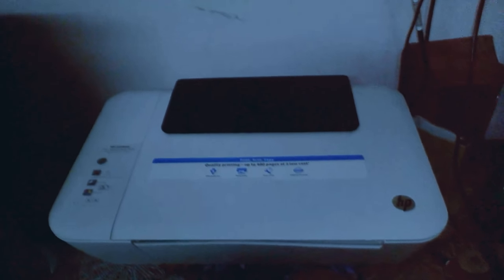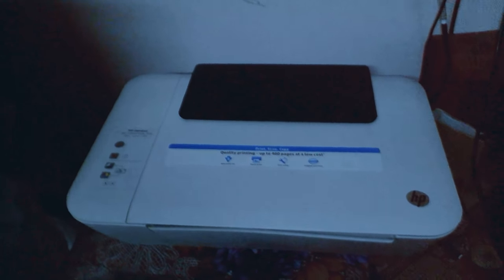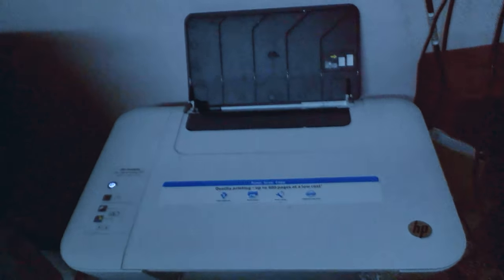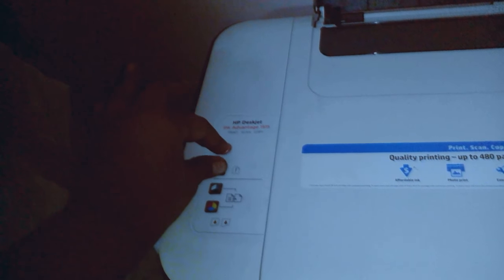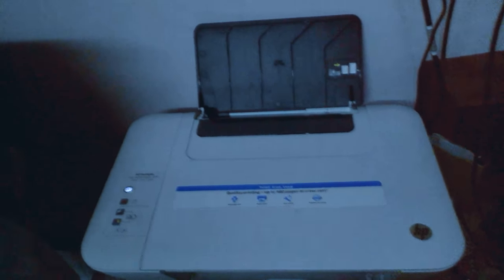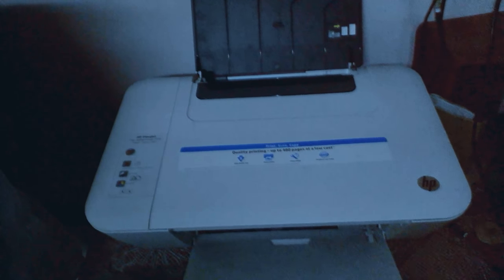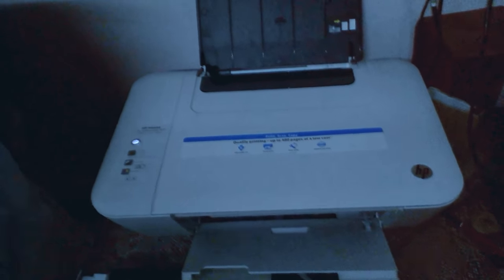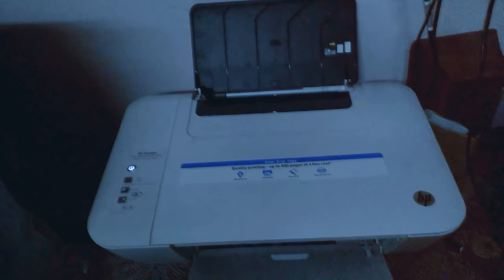How to reset hp printers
Hello guys! This is my first video on my channel.. So, guys my video quality is not good i know that. But in my further video i will try to improve my video quality.

I need yor support..